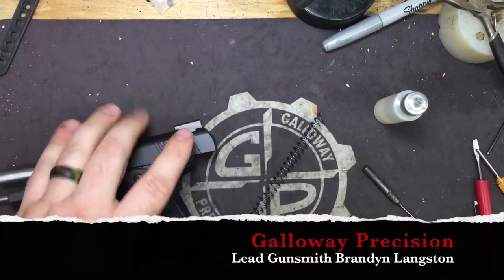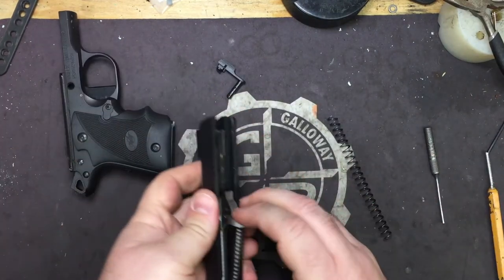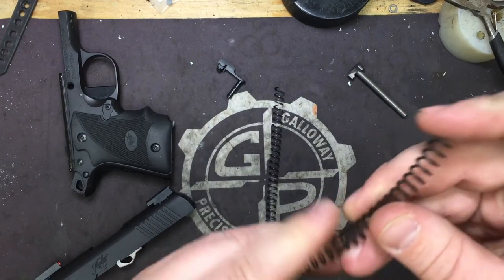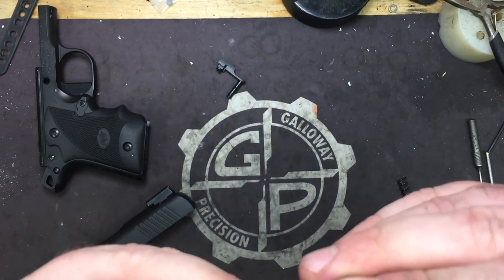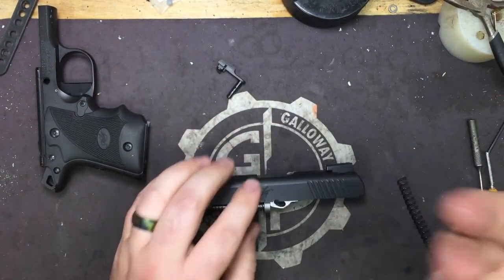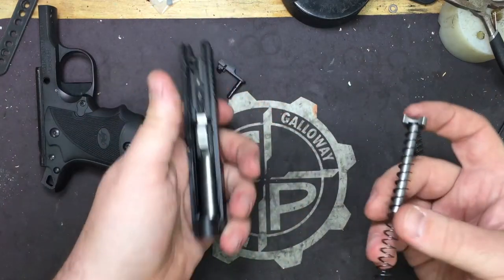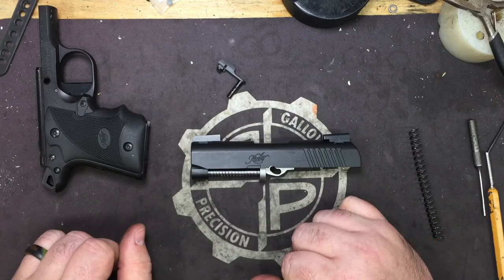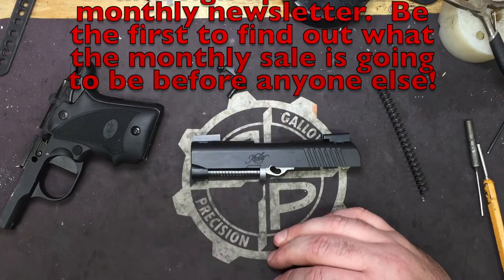Micro 9 Recoil Spring Installation.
We go over the differences in the stock OEM recoil spring and our 22lb recoil spring, as well as the easiest way to install it.